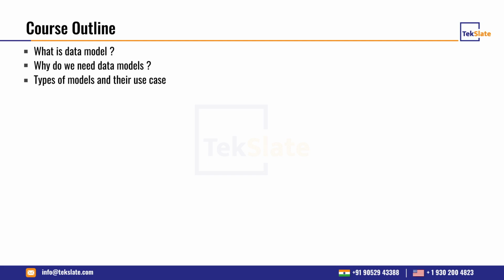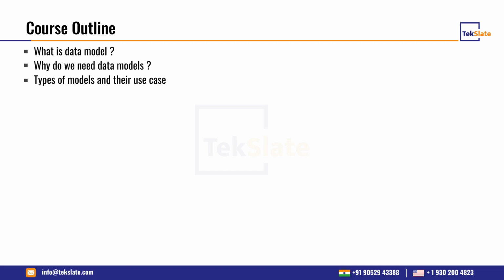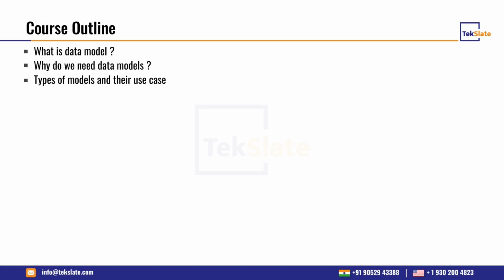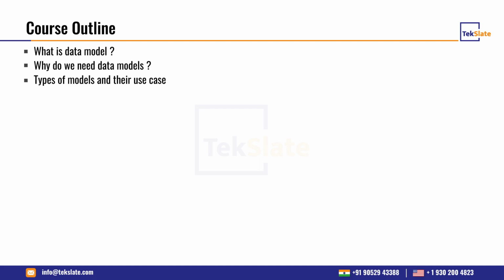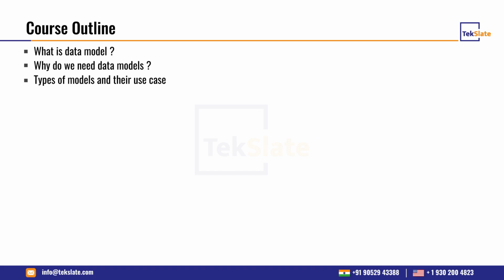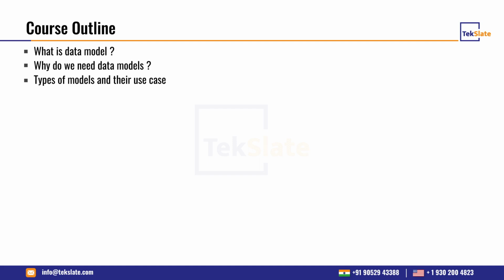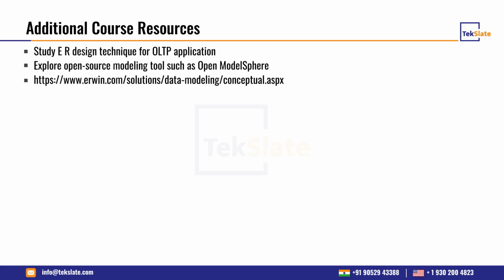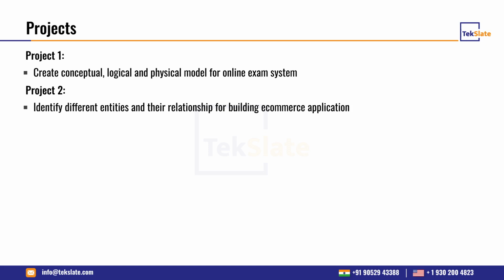Data Modeling Training | Data Modeling Online Certification Course | Data Modeling Demo - TekSlate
This Tekslate Video on Data Modeling Training for both freshers and experienced will help you to know about Data Modeling Concepts, Data Normalization, etc.  You’ll also learn how to create a UML data model, add attributes, data modeling patterns, database reverse engineering, and more. Upon completion of this training, you’ll be fully capable to implement Data Modeling principles in real-world business scenarios.

Some of the Topics Discussed in this Data Modeling Training:

0:00:00 Introduction to TekSlate
0:00:39 Scope of Data Modeling
0:00:56 What is Data Model?
0:01:57 Why do we need data models?
0:06:47 Types of Models and their use cases
0:06:56 Conceptual Data Model
0:07:21 Logical Data Model
0:08:40 Physical Data Model
0:18:26 Data Modeling Techniques
0:28:41 Additional Course Resources
0:29:32 Data Modeling Projects
0:30:53 Data Modeling Certifications

🔵 Why Should You Learn Data Modeling?

Due to the high demand for Data Modeling, there are numerous job opportunities available around the world. Many top multinational companies are recruiting Certified Data Modeling professionals. Skilled Data Modeling professionals are earning high salaries compared to professionals working on other technologies. The average salary of a certified Data Modeling professional is $93,809 USD per annum.

🔵 Job Roles for Data Modeling Professionals

✅ Database Administrators
✅ Database Modelers
✅ Analytics Managers
✅ ETL and BI Developers
✅ Data Scientists and Analysts
✅ Aspirant looking for a career in data warehousing.

🔑 KeyFeatures :

👉 24/7 Support.
👉 Real-life Projects.
👉 Get Certified.